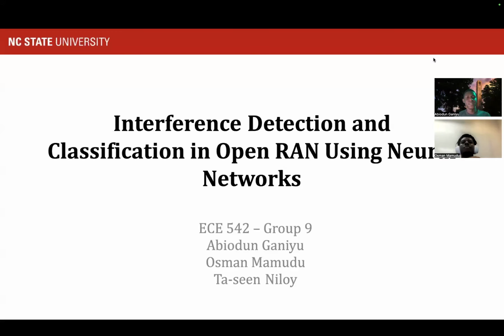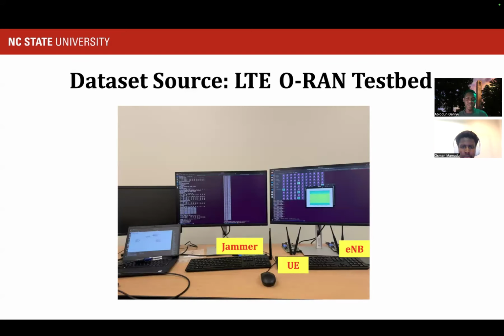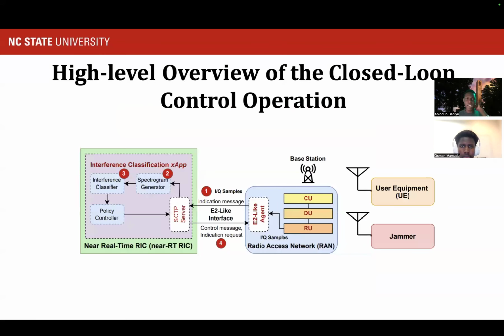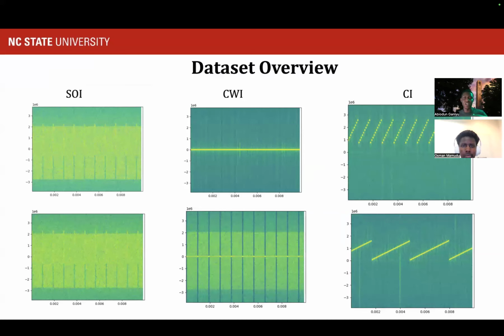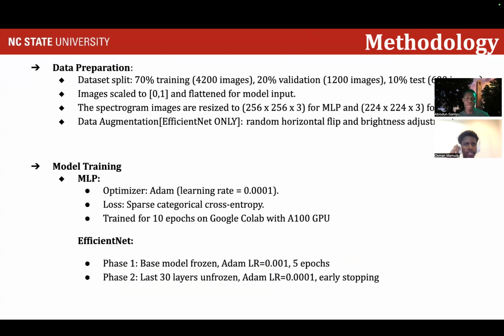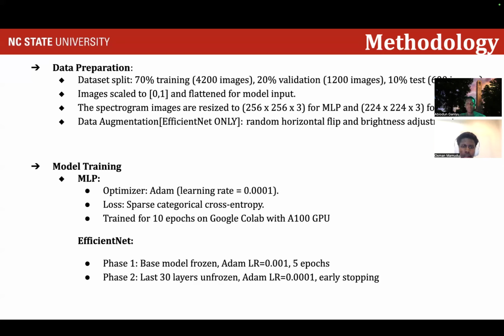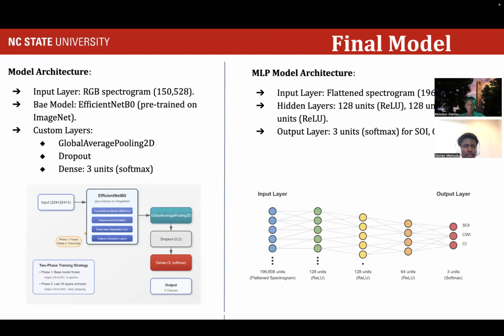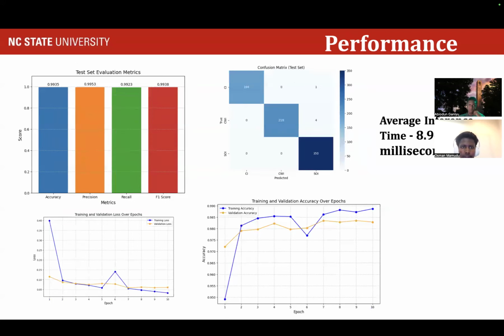NCSU - MLSS - Interference detection and classification in Open RAN using neural networks